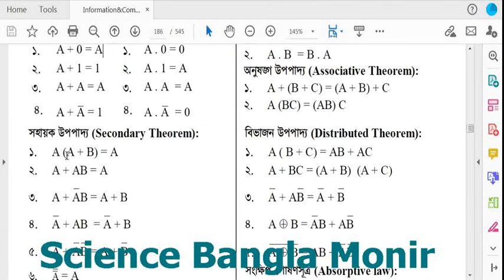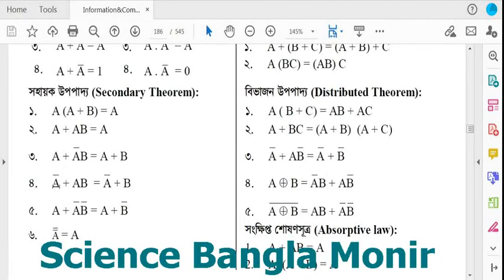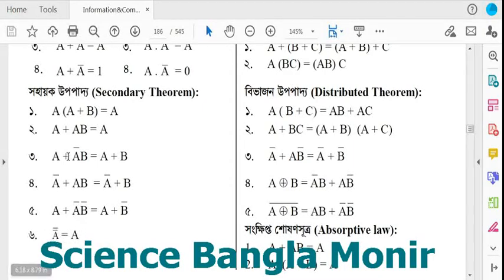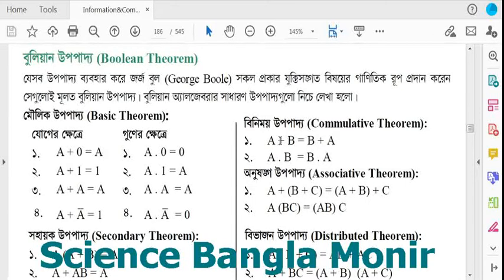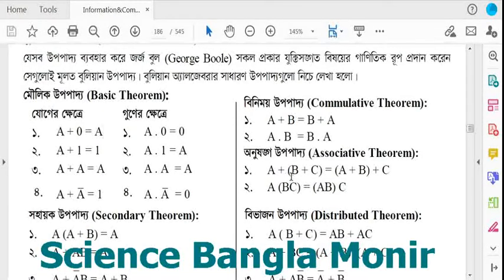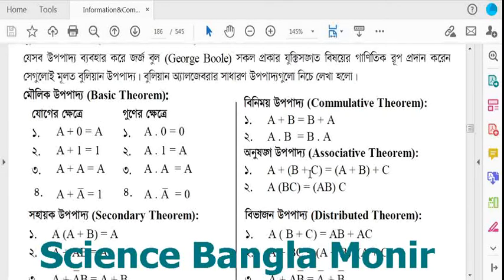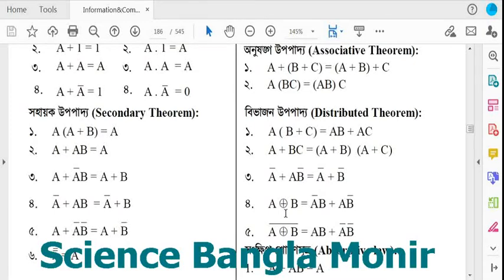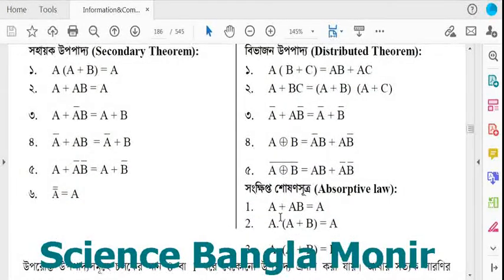বুলয়িান উপপাদ্য এবং লজিক ফাংশনের সরর্লীকরণ। ইউটিউব চ্যানেল “Science Bangla Monir”